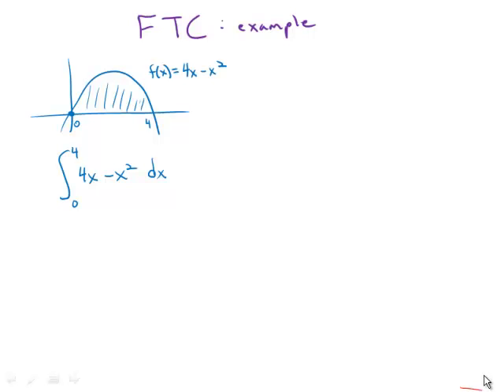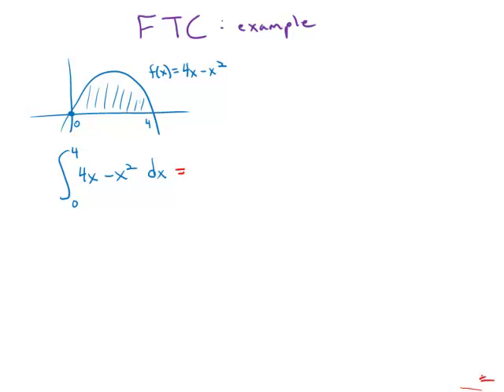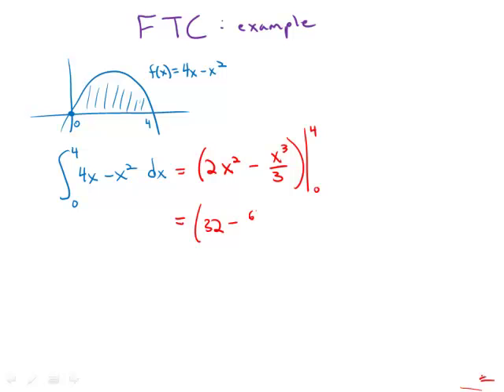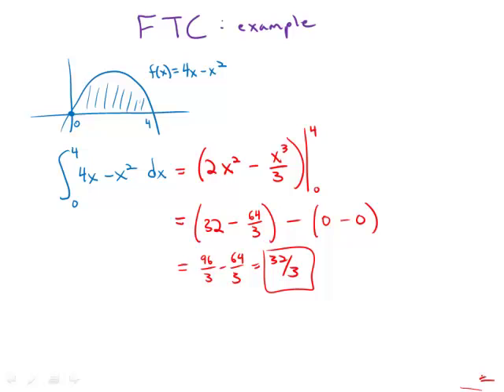Calculus: Fundamental Theorem of Calculus Example